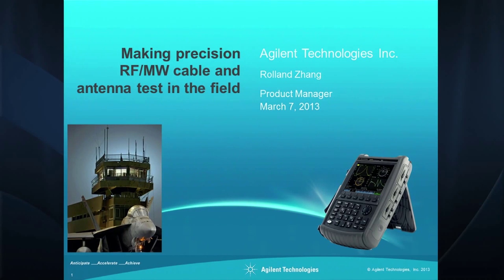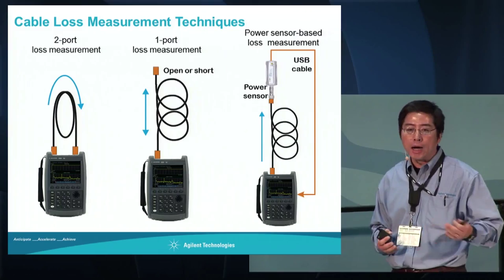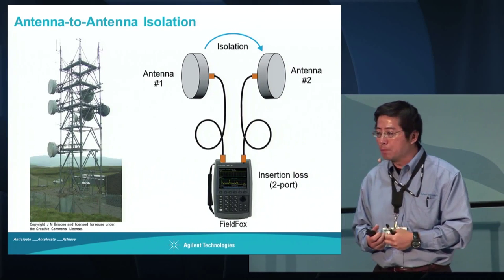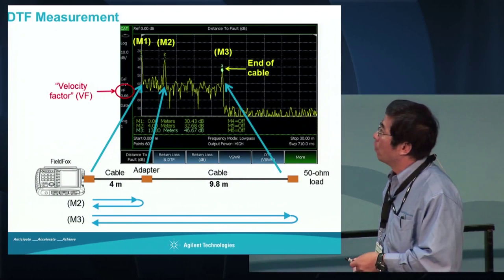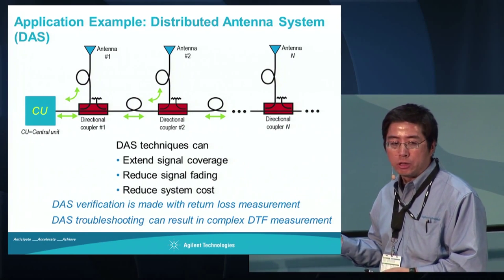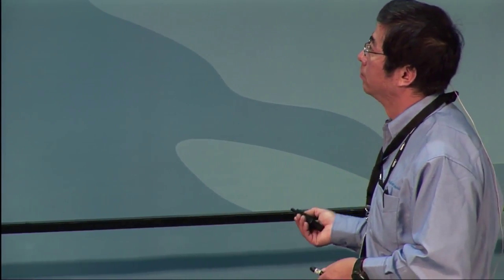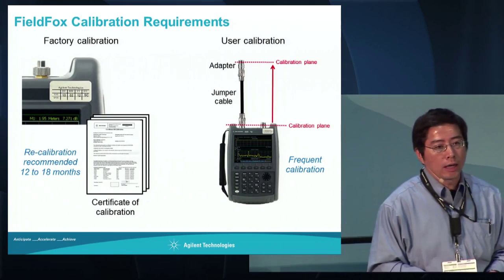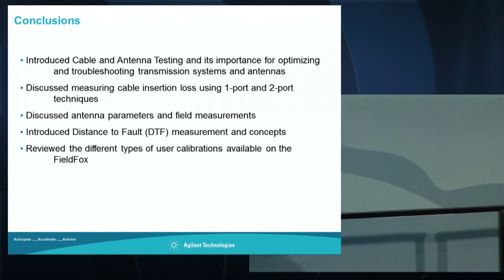Making precision RF/MW cable and antenna test in the field | IMS 2013 | FieldFox | Keysight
In this video, following topics are covered
- Why is Cable and Antenna Testing Important?
- Cable Testing
- Antenna Testing
- Distance-to-Fault (DTF) Measurements
- FieldFox Calibration techniques and applications.
This video was filmed at the IMS 2013.